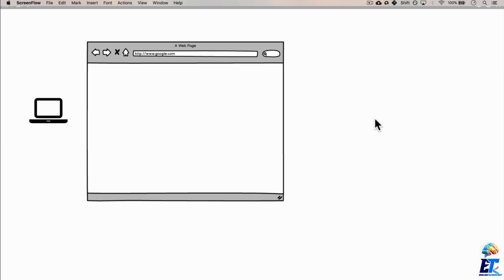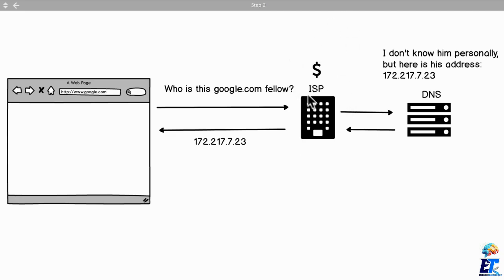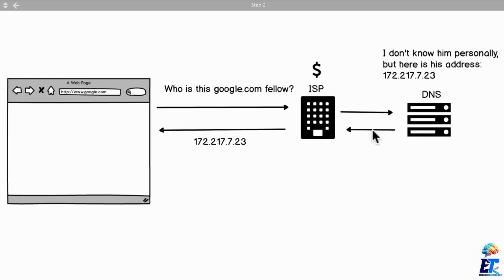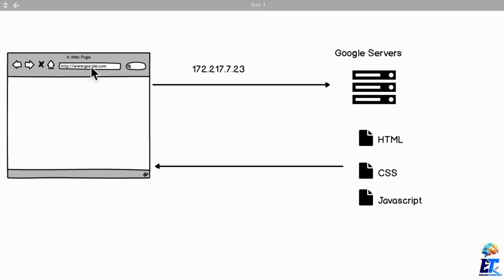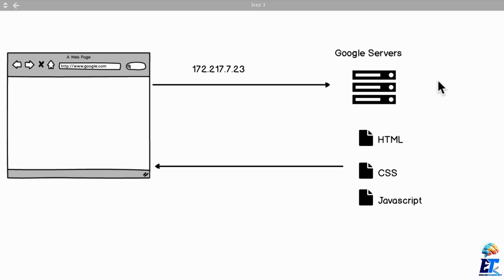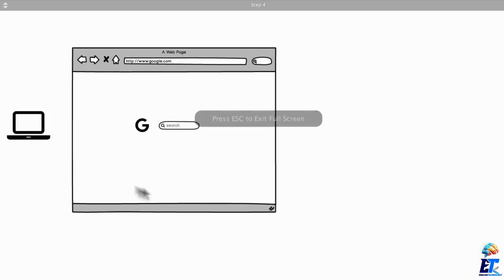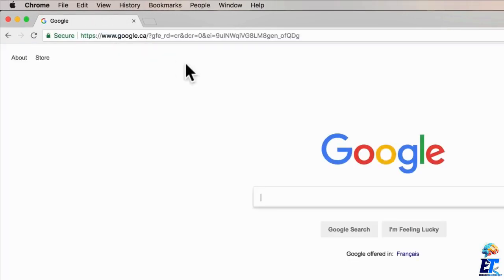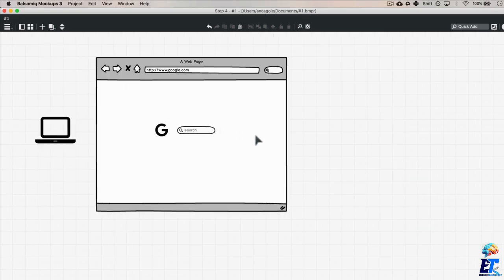Browsing the Web in Figma | Use iFrames & Plugins for Embedded Content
Figma can be used to browse the web in a few ways: by using the "In-app Browser" plugin, by using a Chrome extension to convert websites to Figma designs, or by previewing Figma designs as websites.
1. In-app Browser Plugin:-
🔹 The "In-app Browser" plugin allows you to browse websites directly within the Figma interface according to Figma.
into the plugin and it will render the website within Figma.
🔹 Note that some websites, especially those heavily reliant on Javascript or iframes, might not display correctly due to browser security restrictions.
2. Converting Websites to Figma Designs:-
🔹 The "Web to Figma" plugin and other similar tools allow you to capture a website's design and import it into Figma.
🔹 You can install a Chrome extension like "Web to Figma" and then use it to capture either the entire page or specific components from a website.
🔹 The captured design can then be saved to a collection and imported into Figma.
3. Previewing Figma Designs as Websites:
🔹 Figma Sites allows you to publish your Figma designs as websites.
🔹 You can use the preview feature to see how your designs would look and function in a web browser.
🔹 The preview feature also allows you to test interactions and responsiveness.
🔹 You can use keyboard shortcuts like ⌘ Command ⌥ Option Return (Mac) or Control Alt Enter (Windows) to open the full-screen preview.
🔹 Figma also offers a "Browser" file on the Community which provides a template for designing websites, with frames sized to match a browser window.